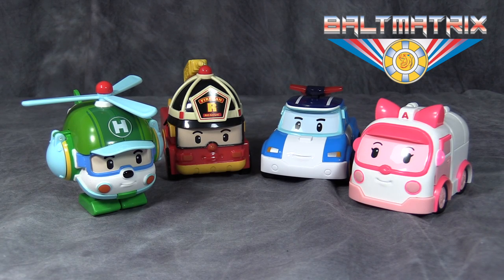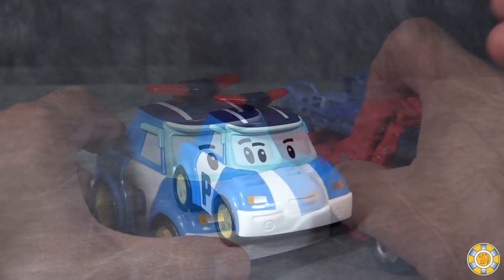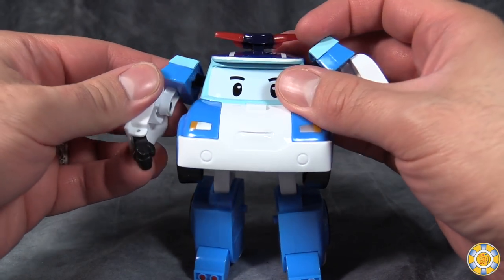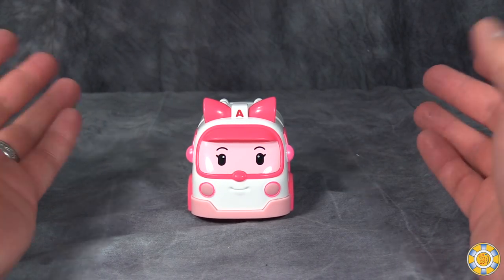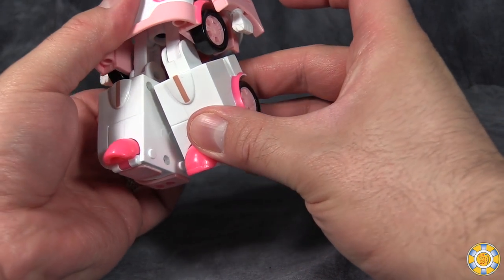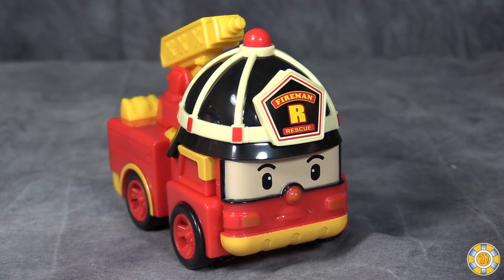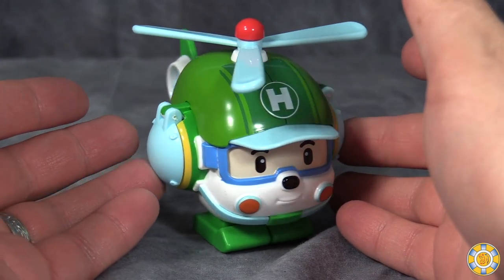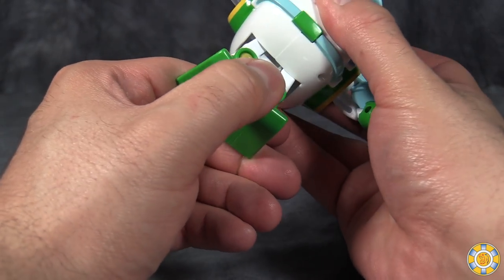Robocar Poli Transforming Figures: Poli, Amber, Roy and Heli